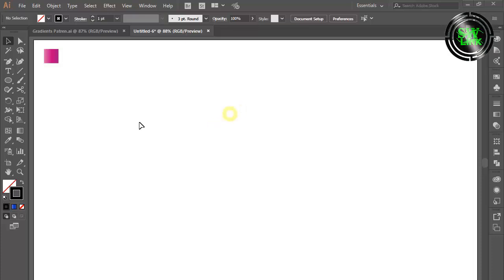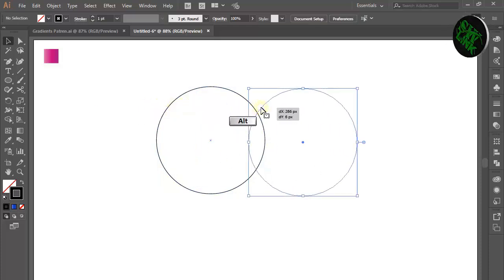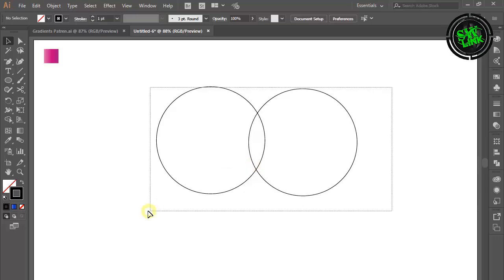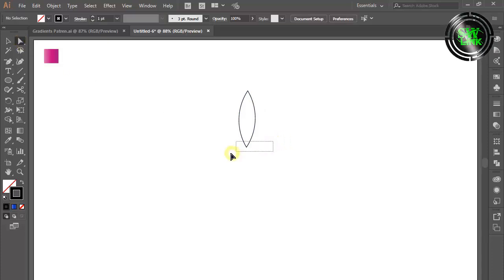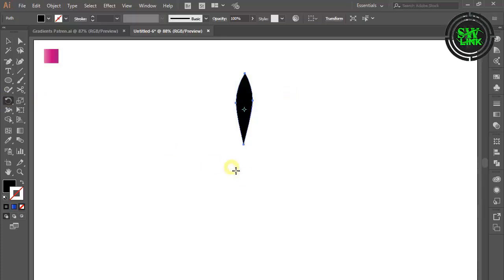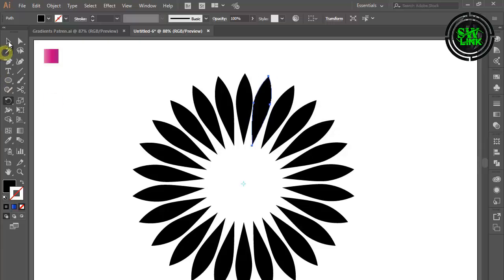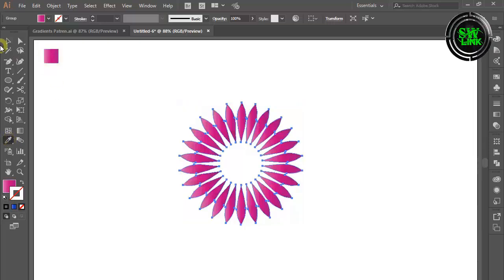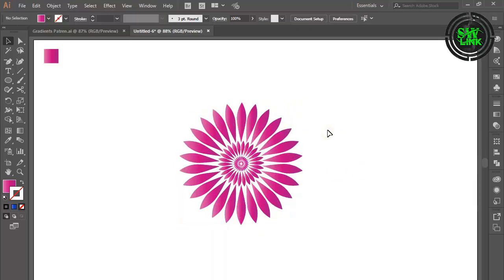How To Design Vector Flower🌸In Adobe Illustrator - Quick Tutorial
🌸How to Design a Vector Flower in Adobe Illustrator | Quick Tutorial🌸

Welcome to this quick and easy tutorial where we’ll show you how to design a beautiful vector flower in Adobe Illustrator! 🌼 Whether you're a beginner or an experienced designer, this step-by-step guide will help you create stunning floral designs in no time.

- How to use basic shapes to create petals and leaves.
- Tips for applying gradients and vibrant colors.
- Techniques to refine and enhance your flower design.
- Exporting your design for various projects.

🎨 **Tools Used:** Adobe Illustrator (All Versions)

This tutorial is perfect for graphic designers, illustrators, and anyone looking to improve their vector design skills. 🌺

Let me know if you want me to add links or additional customization! 😊

Software Training
Digital Marketing
YouTube Training
Graphic Design
Motion Graphics
Web Design
Video Editing
3D Animation
Freelancing
SEO (Search Engine Optimization)
Free Education
Computer Tips and Tricks
Online Earning